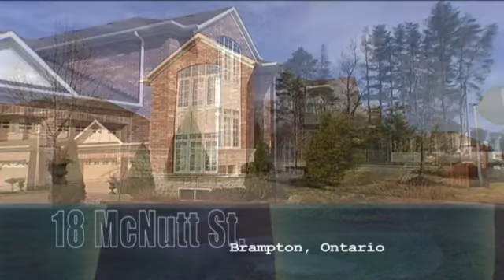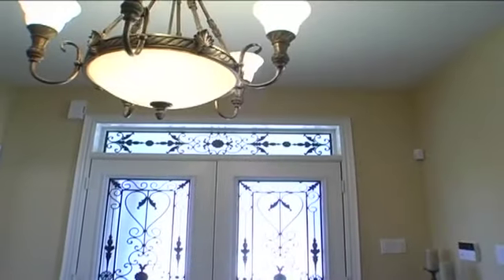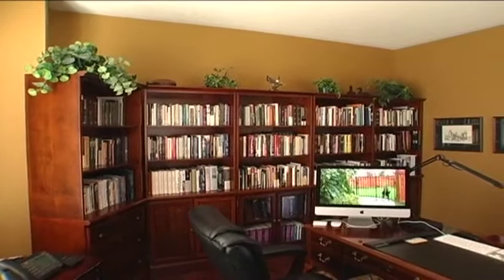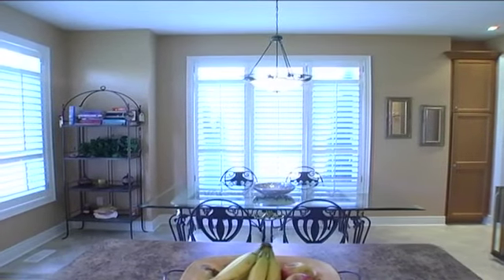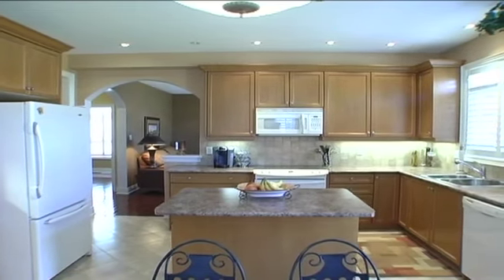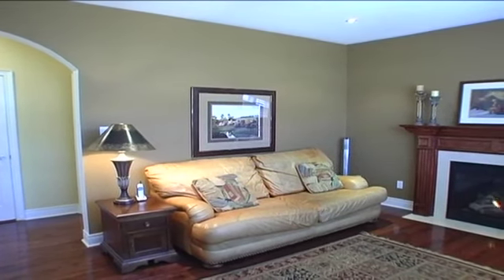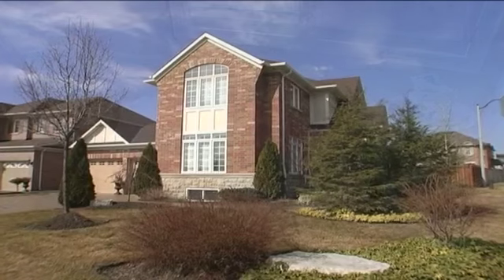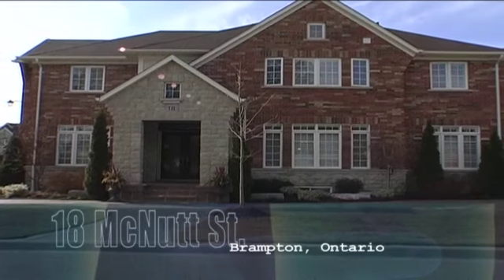18 McNutt St Brampton | Axiom Productions Real Estate Video Movie Tour